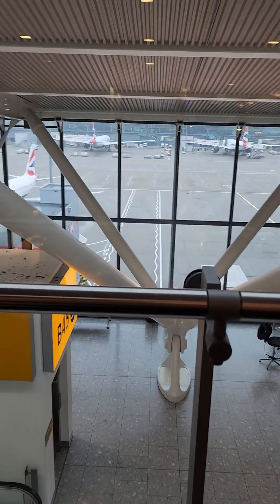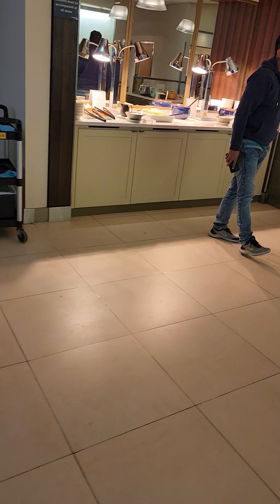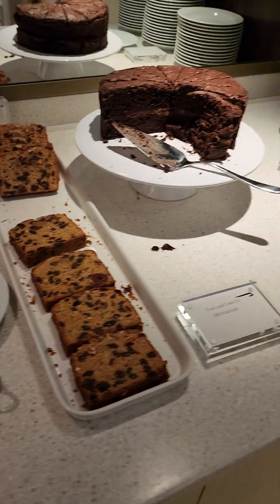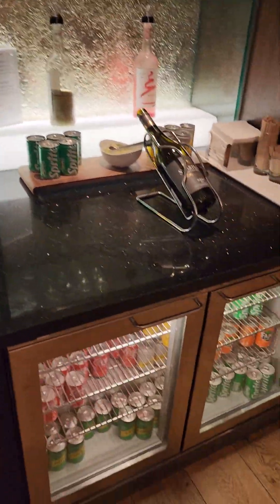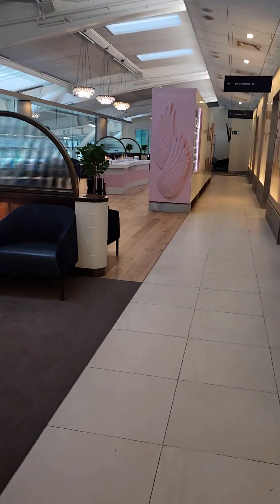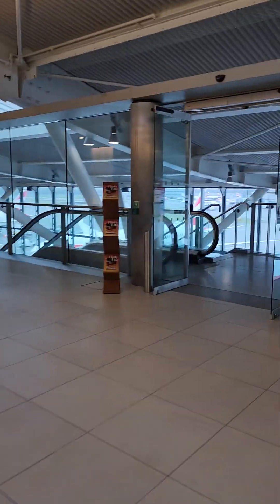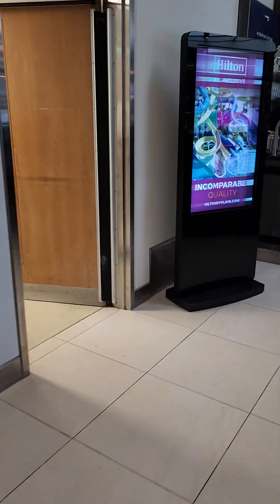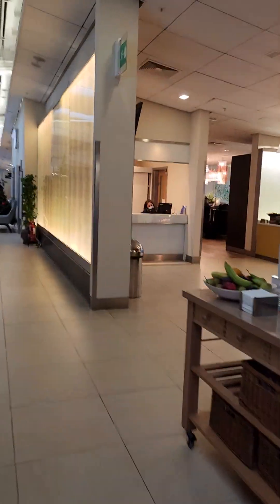British Airways Aspire Lounge in Heathrow London